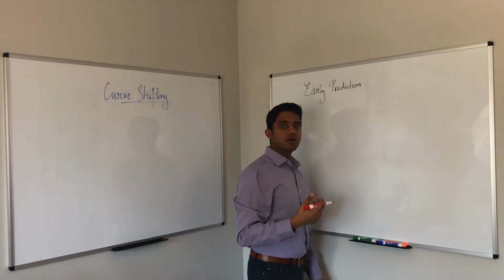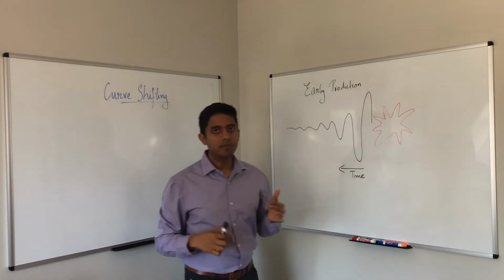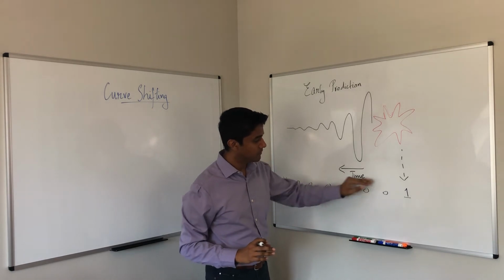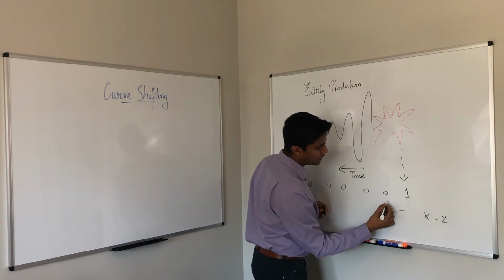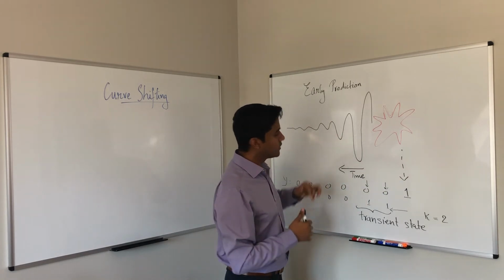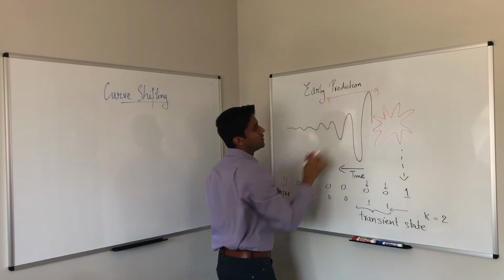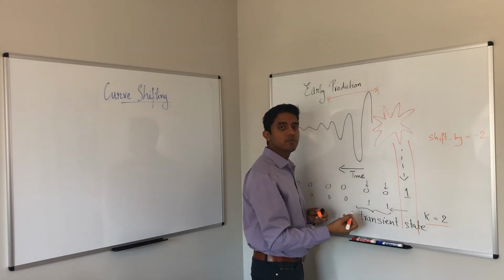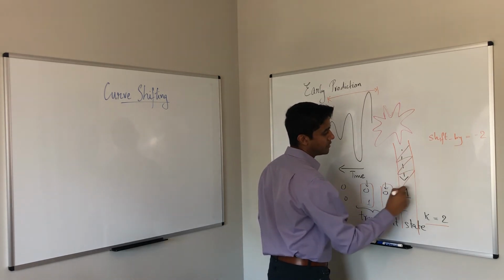Chapter 4 - Part 9 - Curve Shifting for Early Prediction | Dr. Chitta Ranjan | Georgia Tech